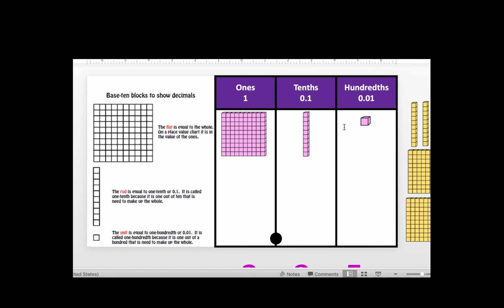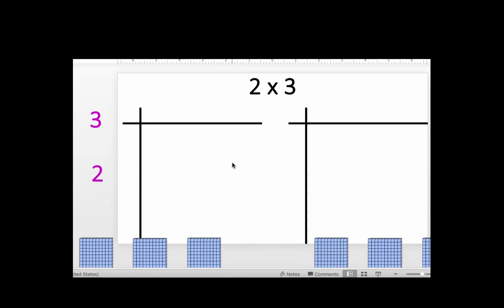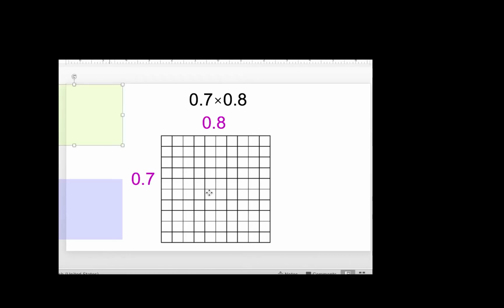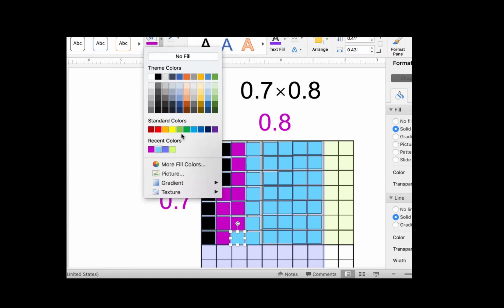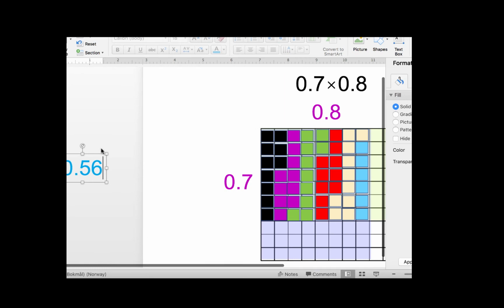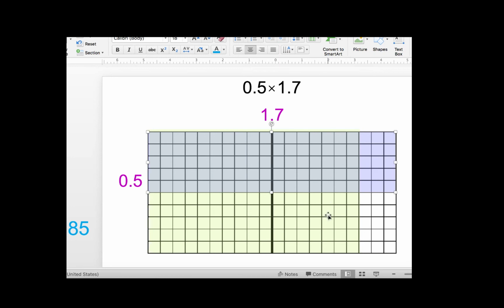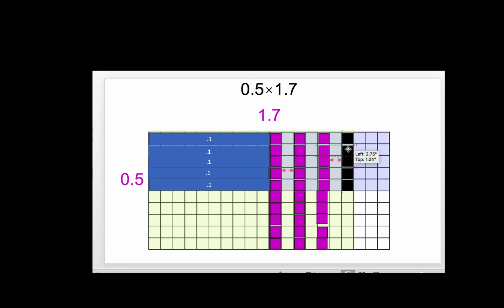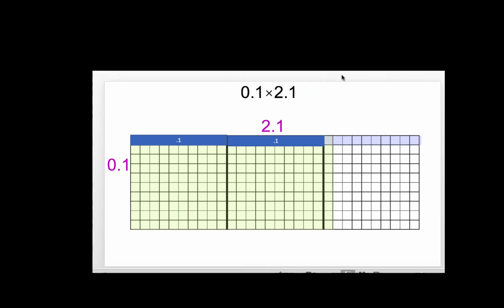Multiplying Decimals Using Base Ten Blocks